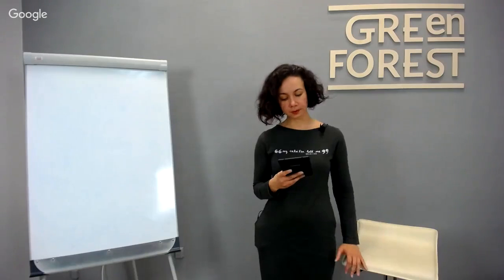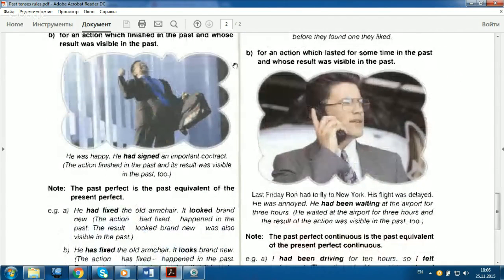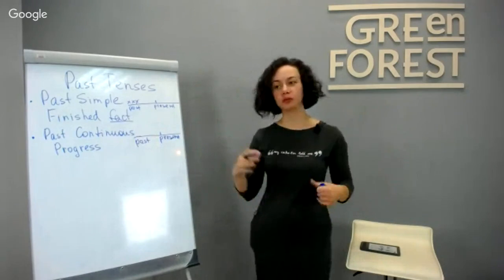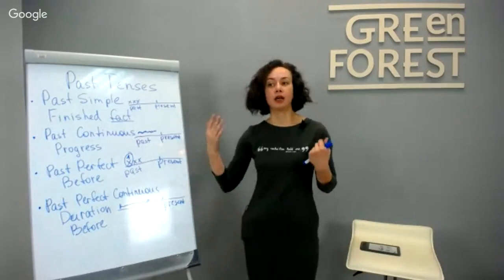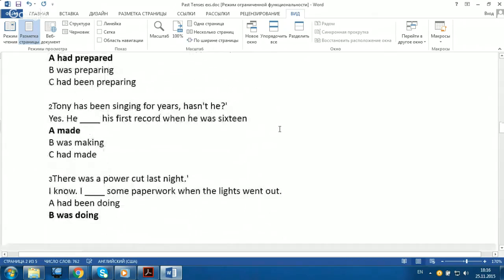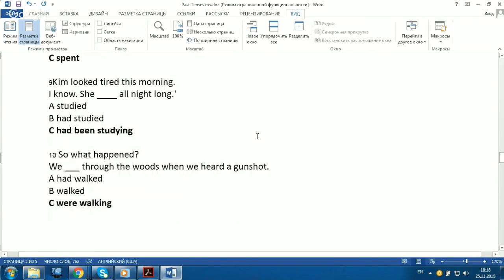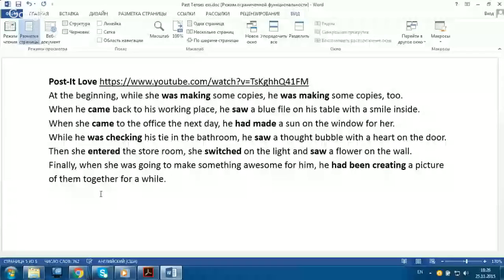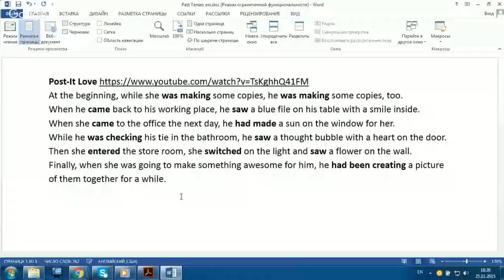4 Level Past Tenses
Revise or learn all the differences between Past Tenses for the Upper-Intermediate level.